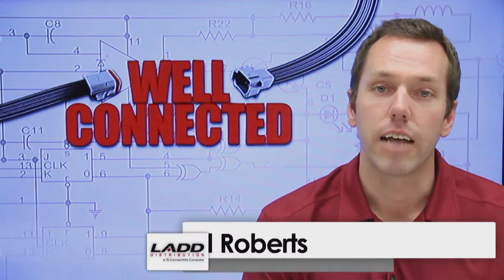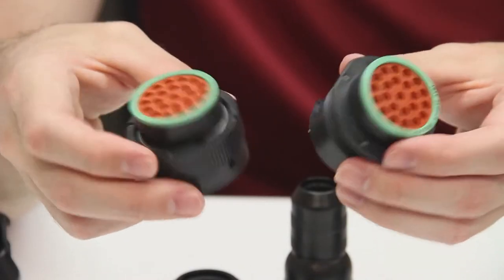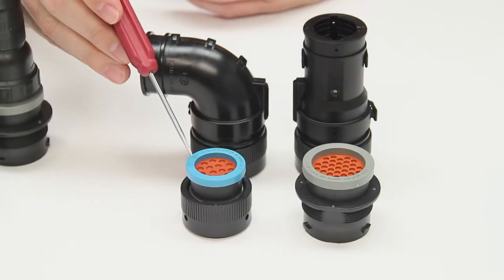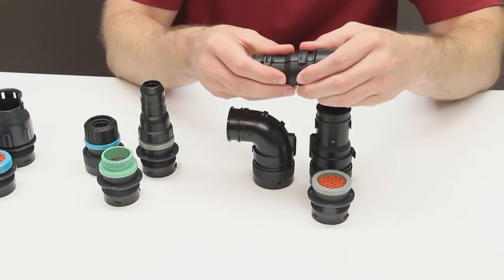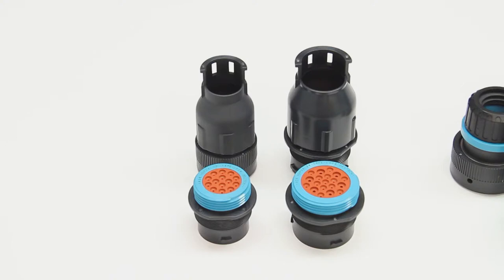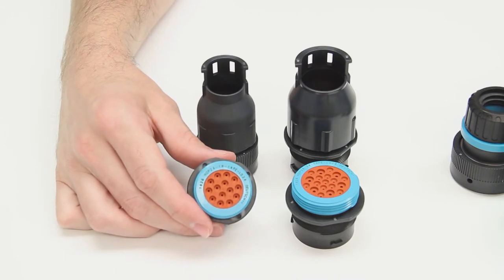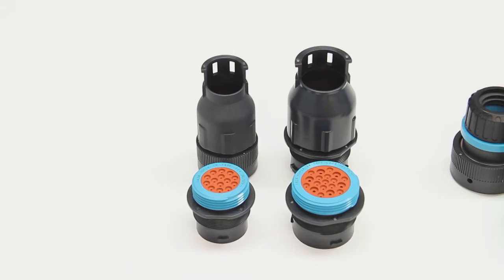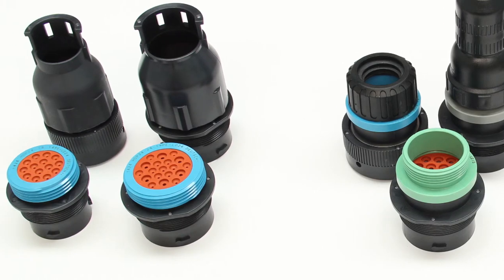Well Connected - HDP20 Series Backshell Options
This episode of Well Connected describes the different DEUTSCH HDP20 Series backshell options.

The L015/L024 threaded adapters and L017 ring adapter modifications are available for TE Connectivity's DEUTSCH HDP20 series connectors. These adapter modifications provide simple, low cost assembly solutions for applications that require a backshell or conduit. The adapters are designed to be used with the backshell of your choice.

The L015 threaded adapter is available on size 24 shells in the HDP20 series.

The L017 ring adapter ring adapter is available on size 24 or size 18 shells in the HDP20 series.

The L024 wide threaded adapter wide threaded adapter is available on size 24 or size 18 shells in the HDP20 series.